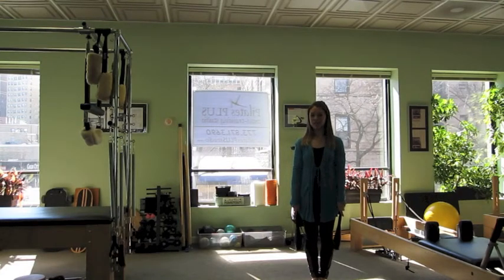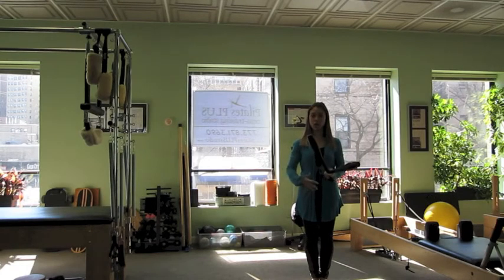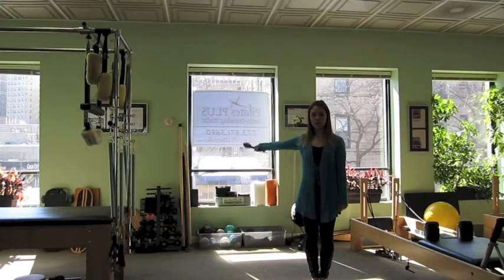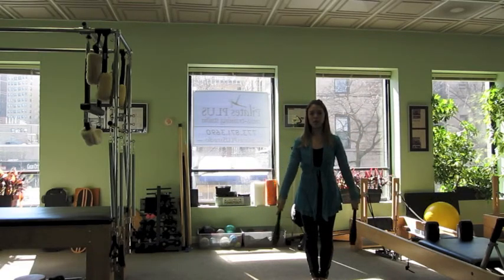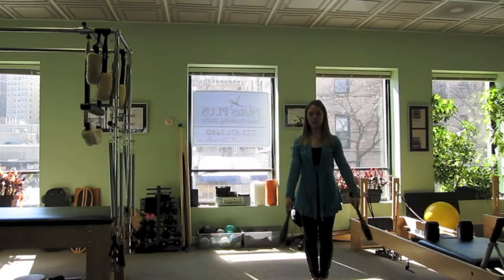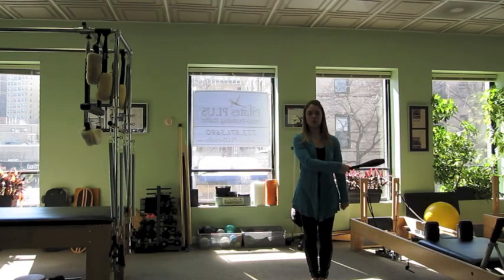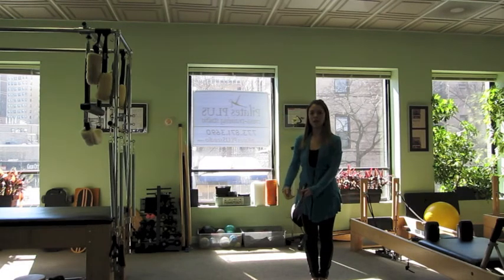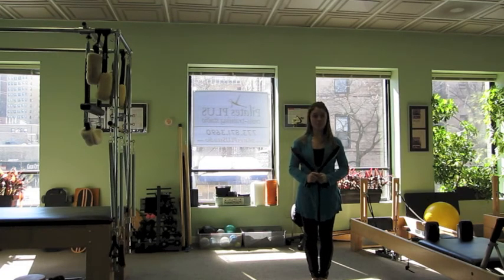Pilates-Inspired Indian Club Workout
Exercises using the Indian Clubs to increase strength and mobility throughout the shoulder joint